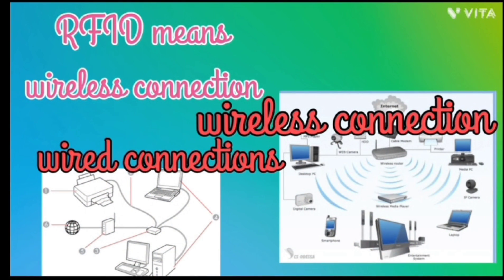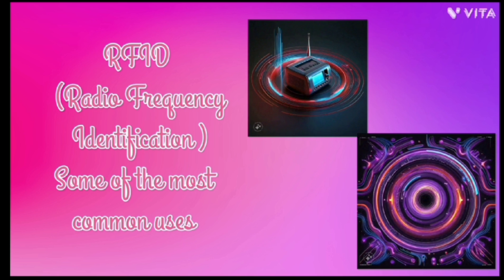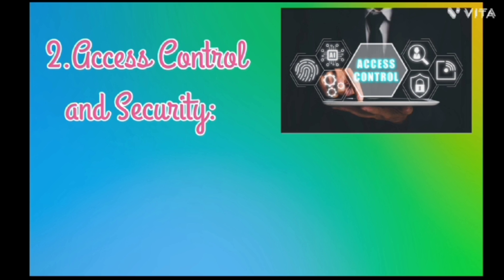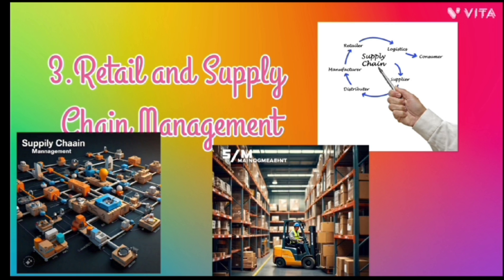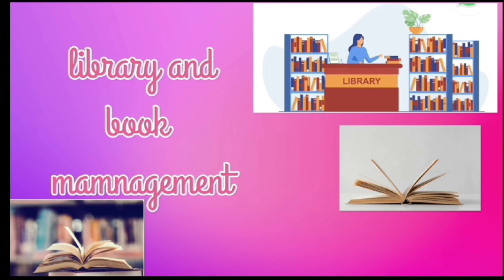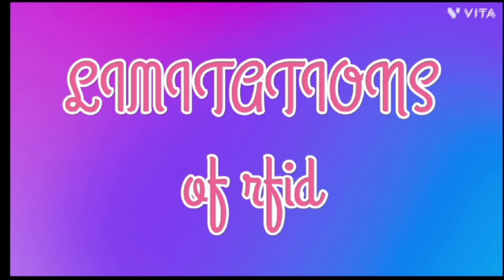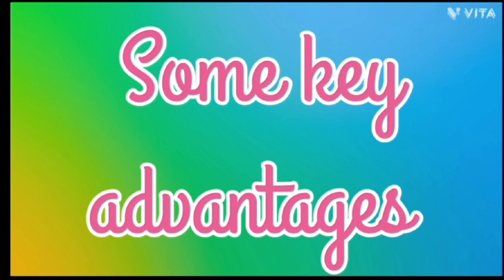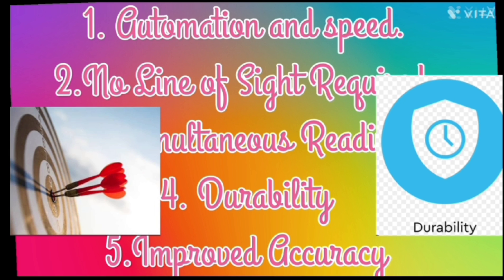R.B. GOTHI JAIN COLLEGE FOR WOMEN- LEARN-A-THON - Day 9 - RFID in Logistics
R.B. GOTHI JAIN COLLEGE FOR WOMEN

 Department of Bcom(general)

              A Grand
         LEARN-A-THON

                 "Day 9"

        Title: RFID in Logistics
(Radio Frequency Identification)

                    On
            12/09/2024